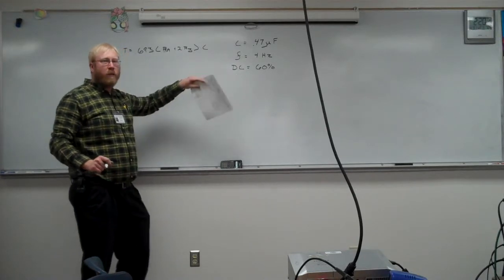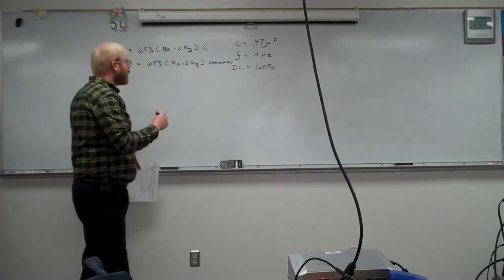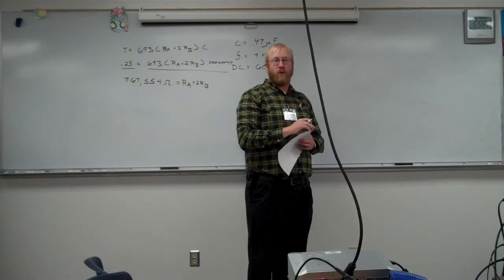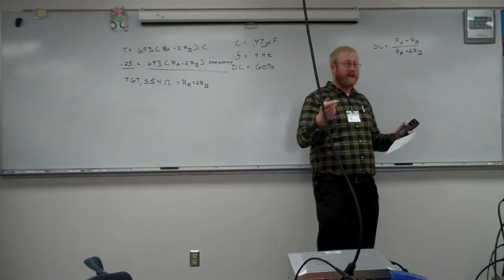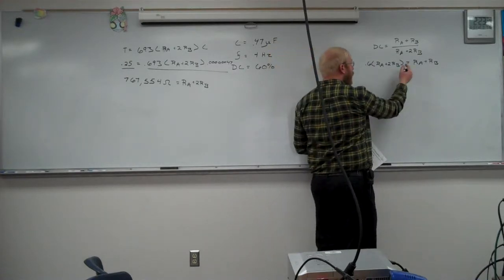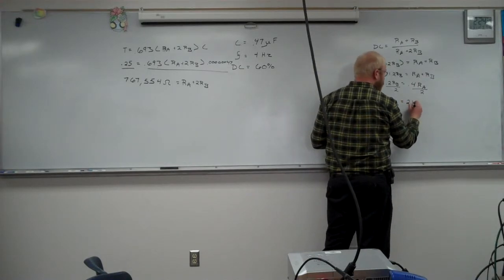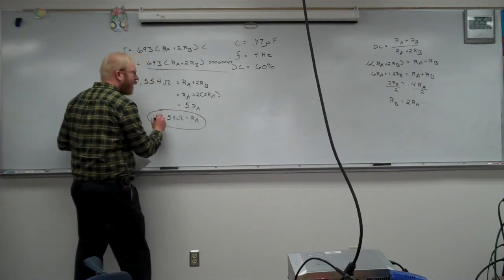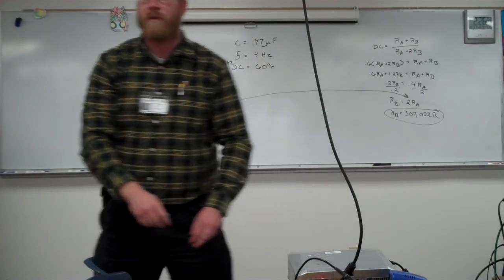555 timer calc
Calculate Ra and Rb based on C, f, and DC.